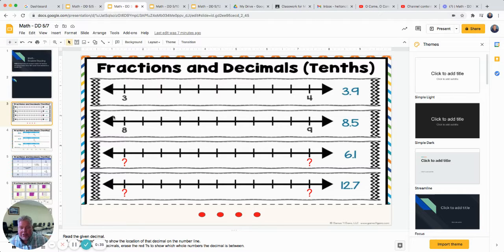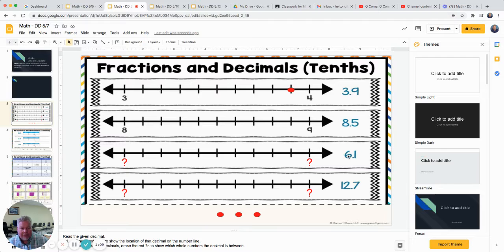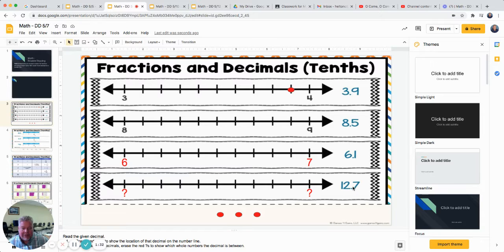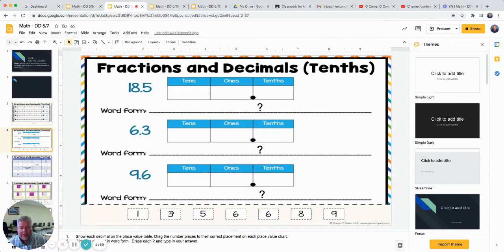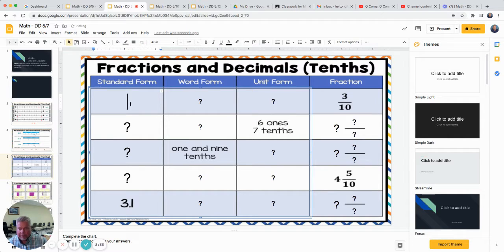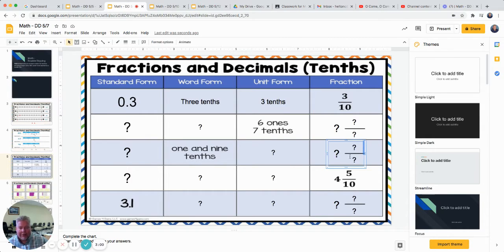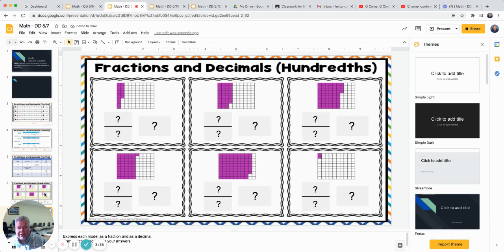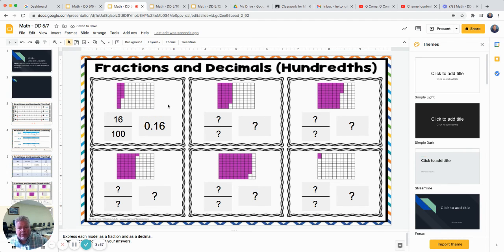Math DD 5/7